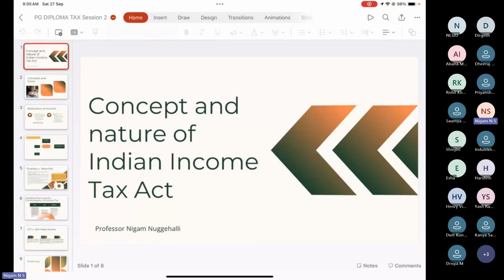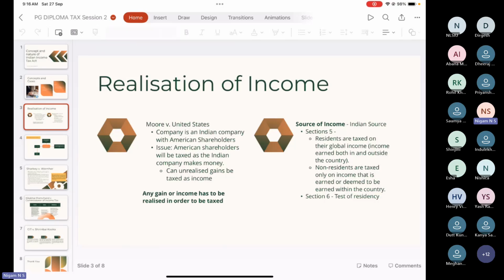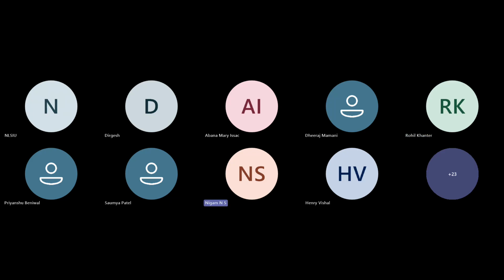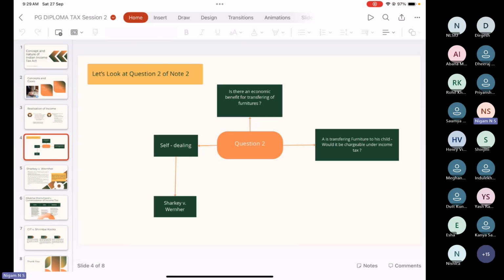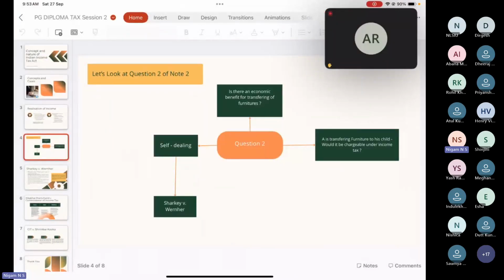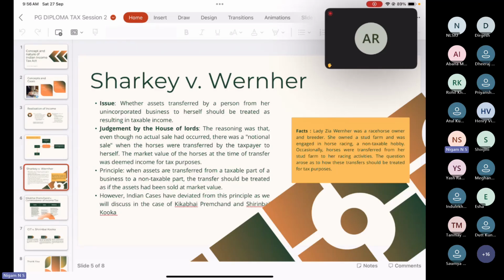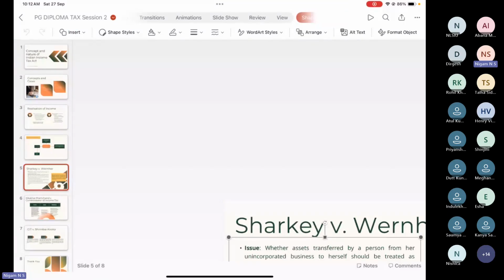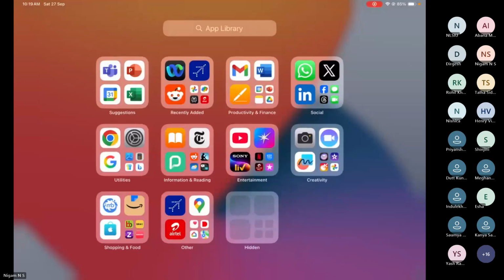session 02- September 27.09.2025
Course Course 3 Principles of Direct Taxation Topic